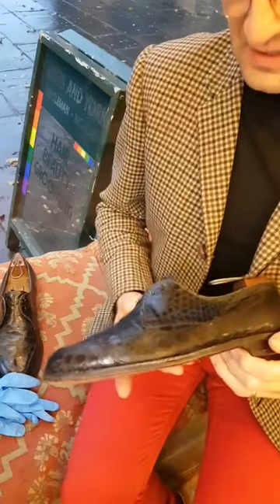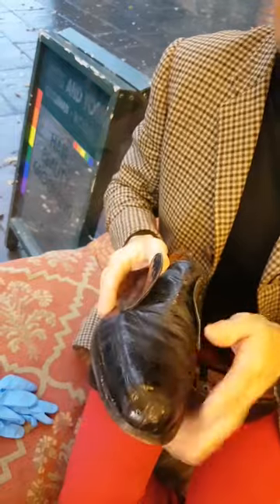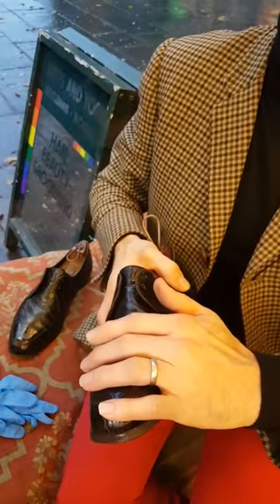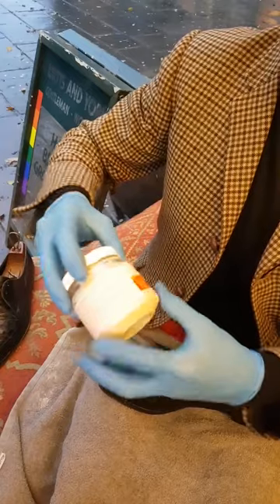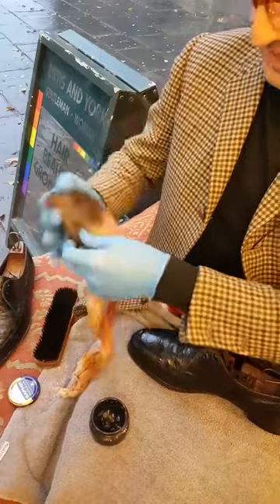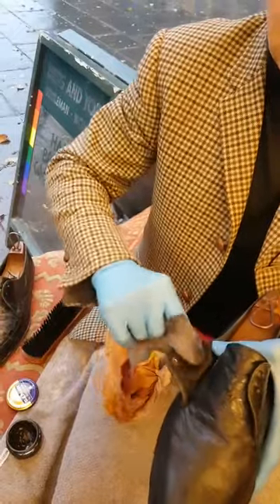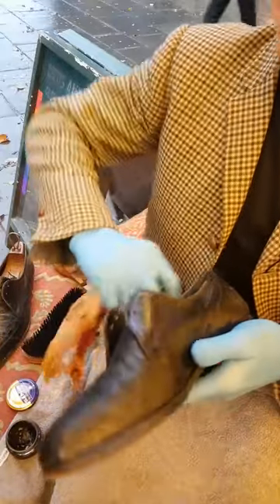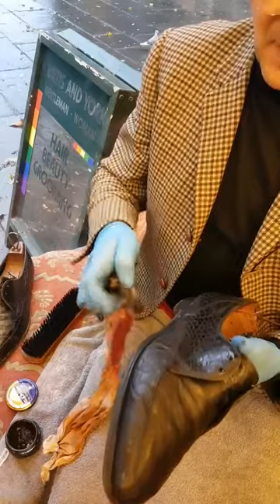Series 6: Episode 4: Moisturising Alligator Skin.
Taken from Bespoke Addict Instagram IGTV @bespokeaddict
These alligator skins have recently had splits to skin repaired, & are desperate for moisturiser, this video demonstrates what to use, & how to apply moisturiser.